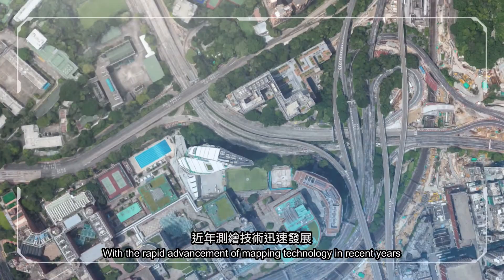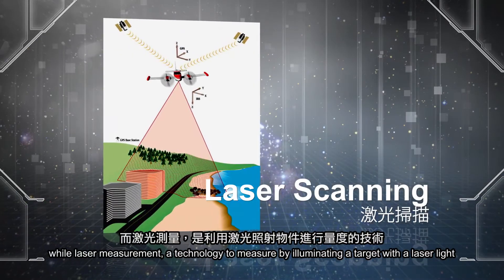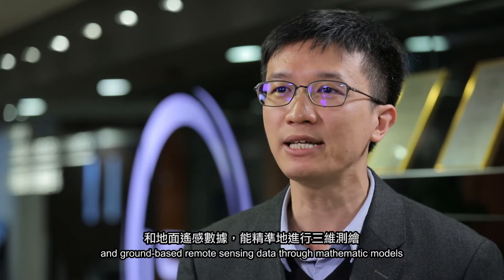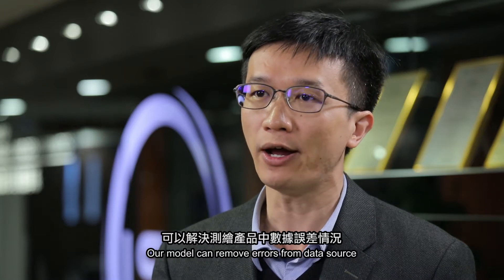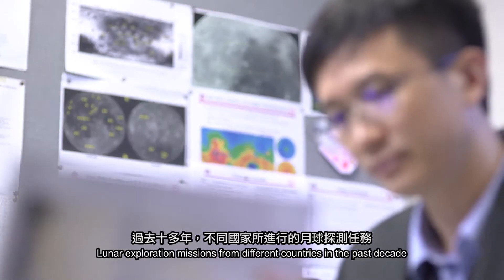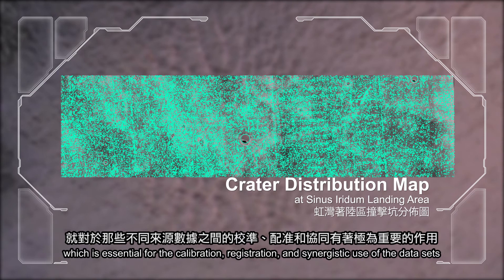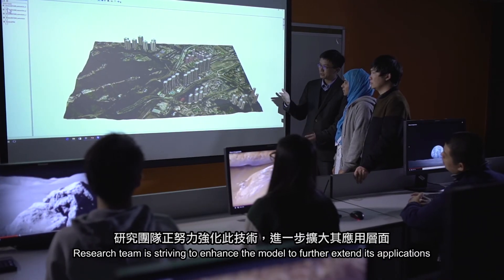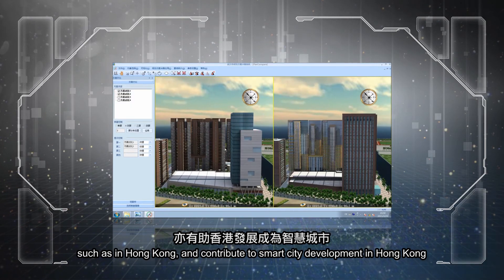Novel integrated 3D mapping model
PolyU researchers developed a model to improve accuracy in 3D mapping which contributes to China’s lunar missions and facilitates smart city development.